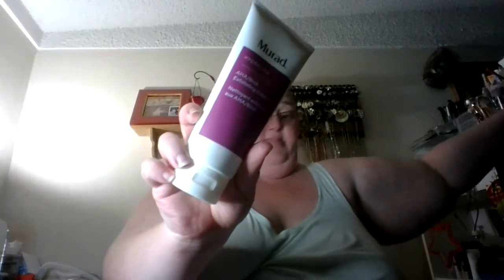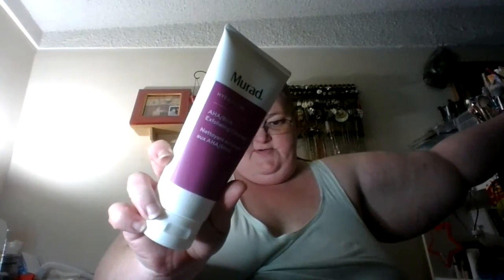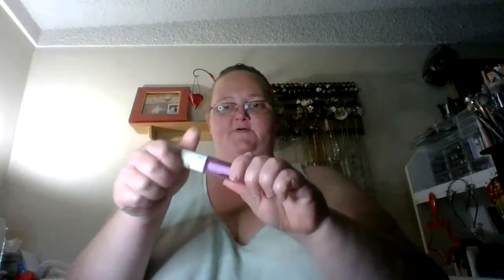BoxyCharm March 2021 unboxing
My 111skin product didn't work, I tried for an hour after making this video to try to get some product out but still nothing. my hand cramped up trying to make it work.
I was slightly disappointed with my Boxycharm this month.